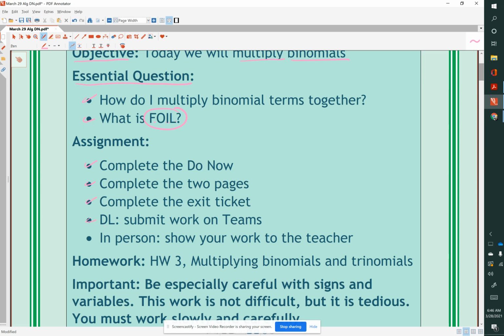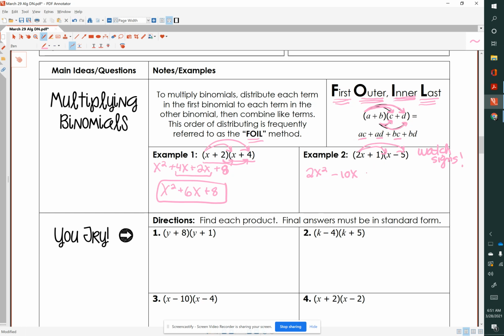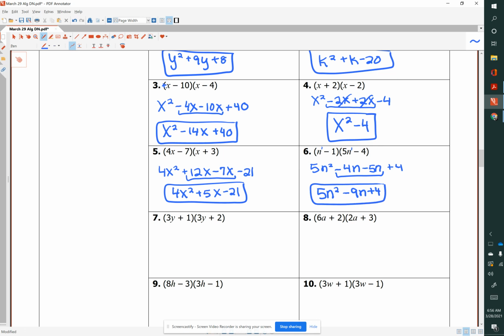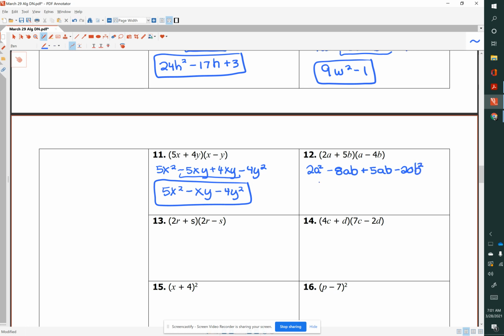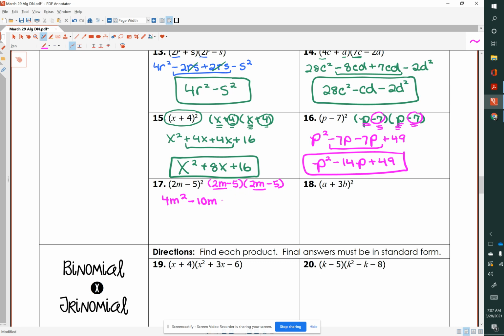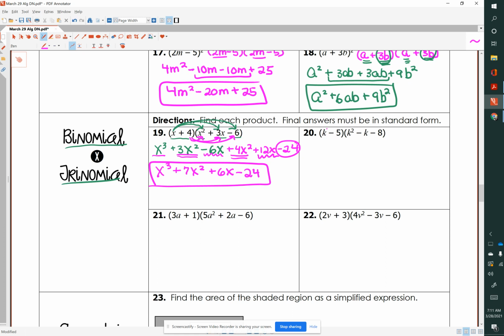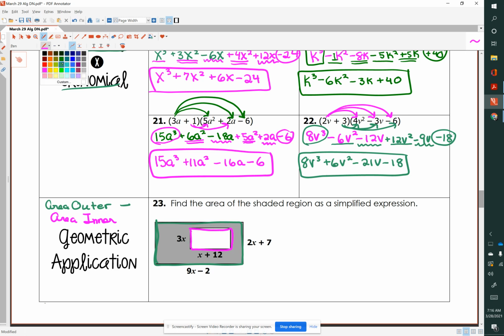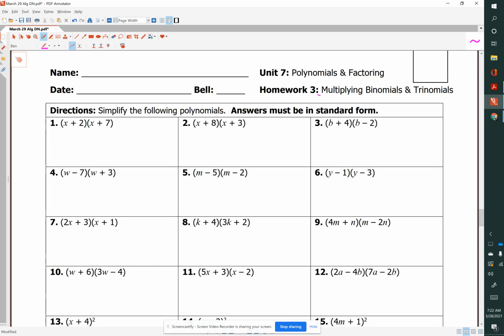Multiply binomial by binomial